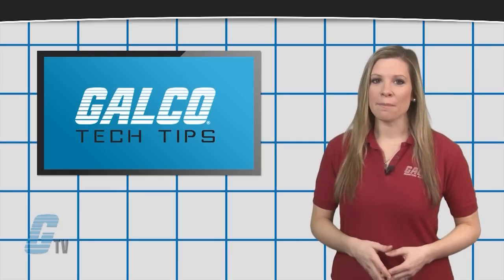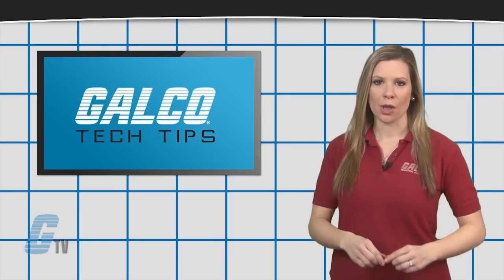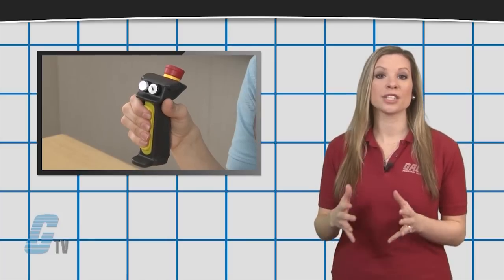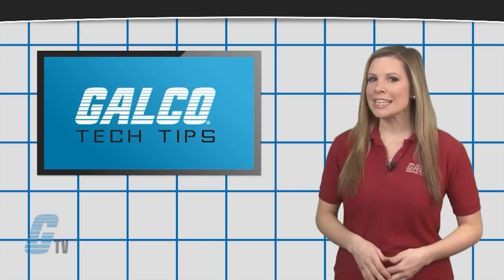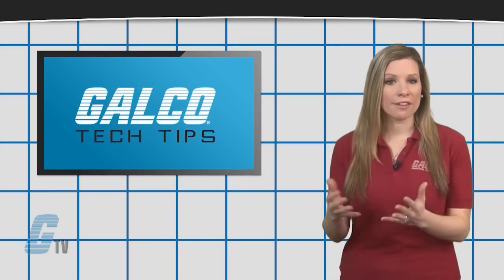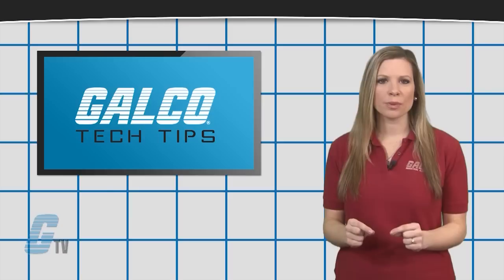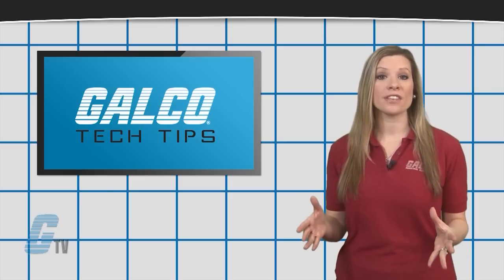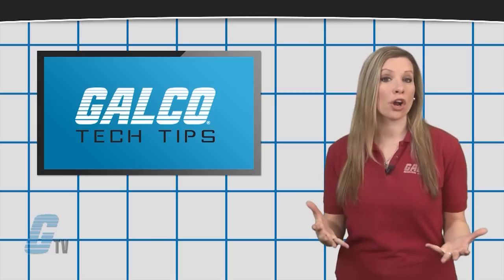Concept of the Dead Man Switch - A GalcoTV Tech Tip | Galco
Dead Man Switch - Tech Tip presented by Galco TV.